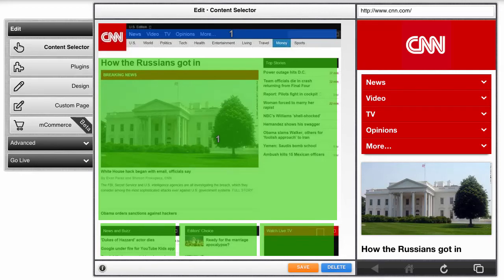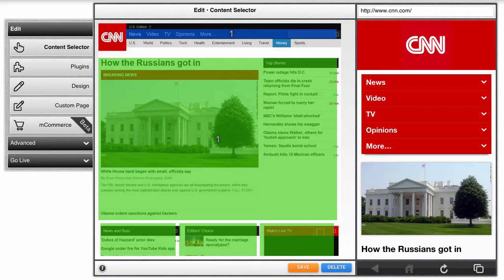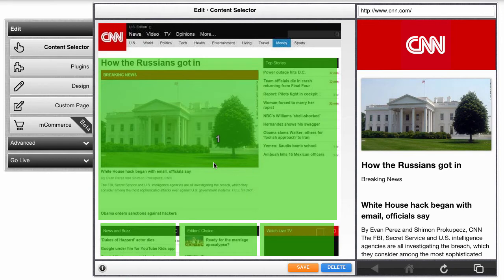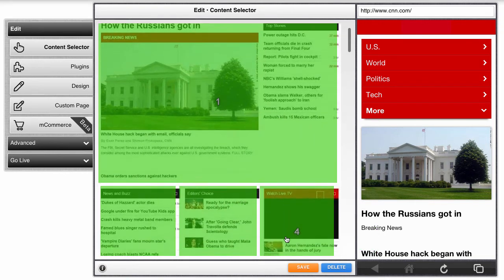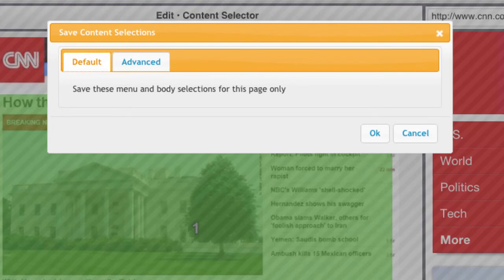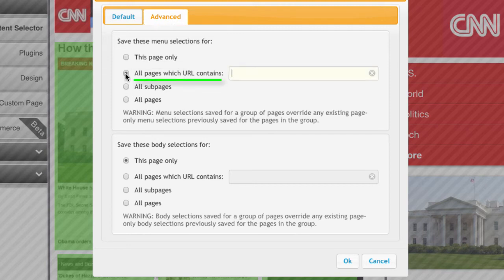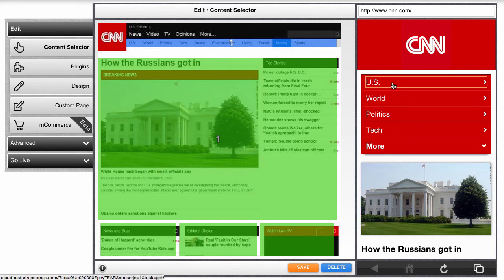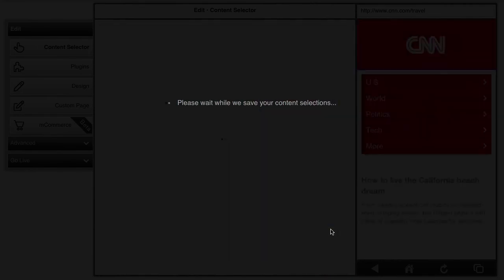bMobilized Customization Tools - Content Selector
bMobilized.com is an online service that automatically converts your desktop website to a mobile friendly site.

The Content Selector allows you to choose which menus and which body content are pulled from your desktop site, and displayed on your mobile version.